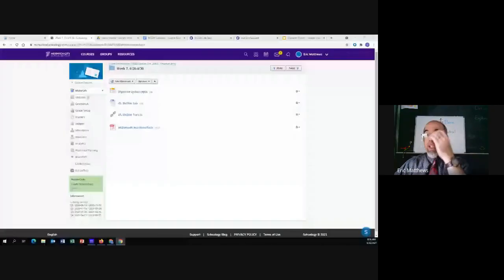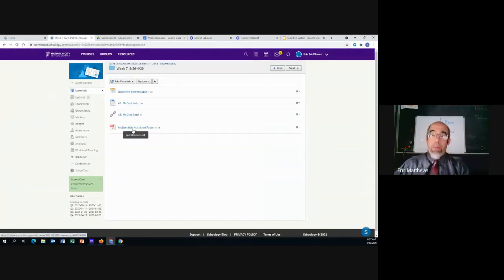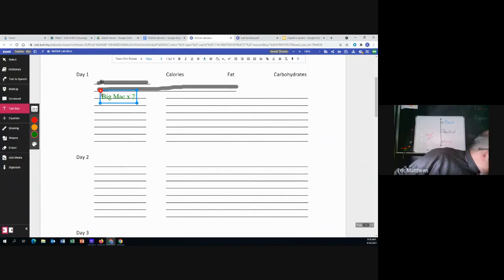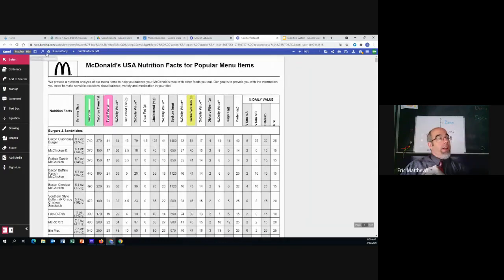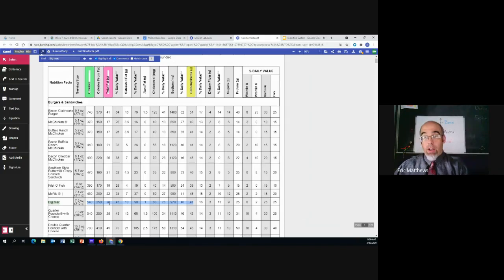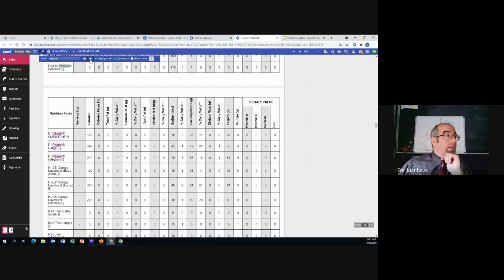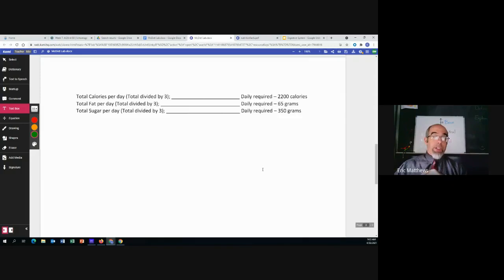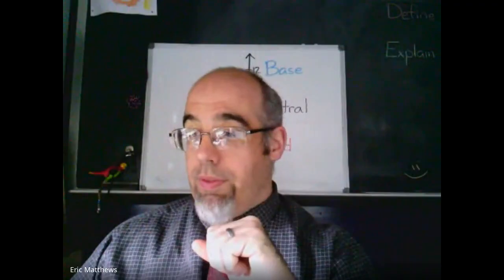45. McDiet Lab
How to do our McDiet Lab!